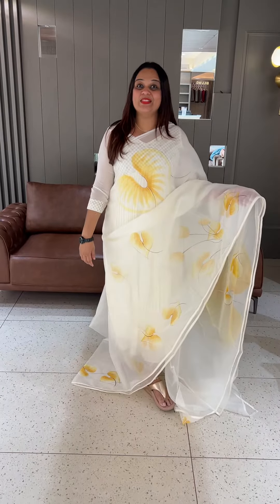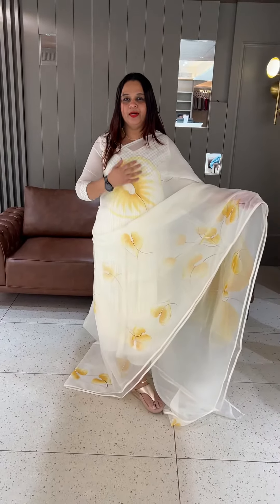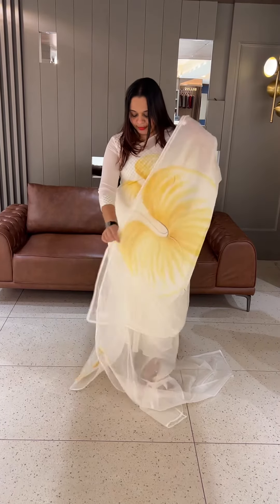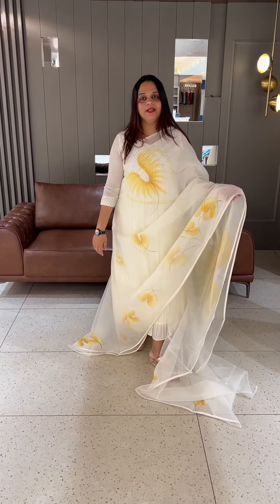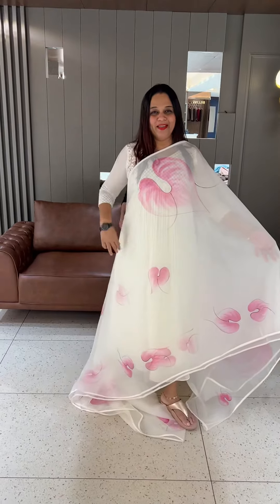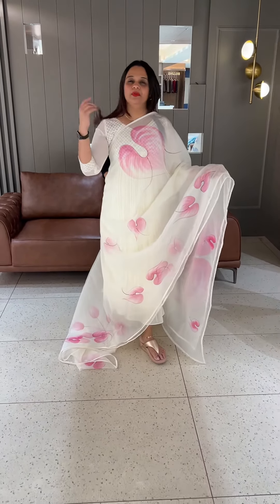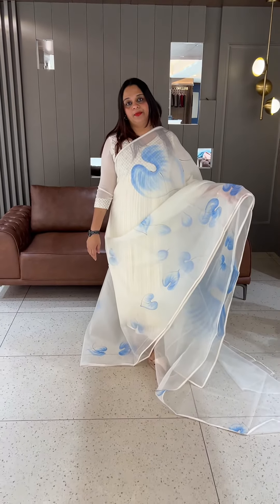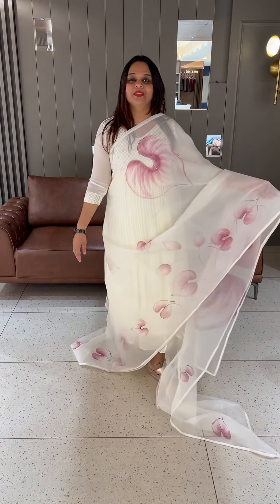Hand paint organza sarees collections for booking visits